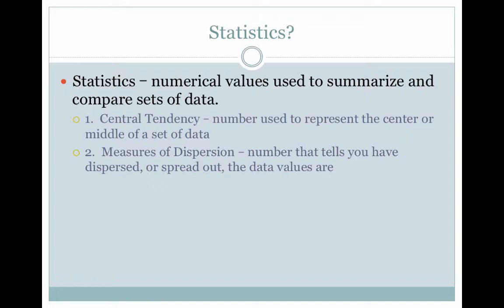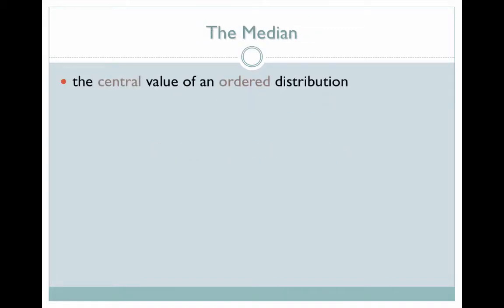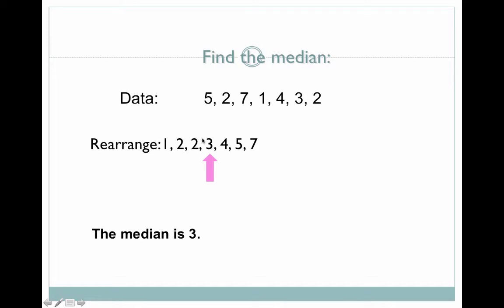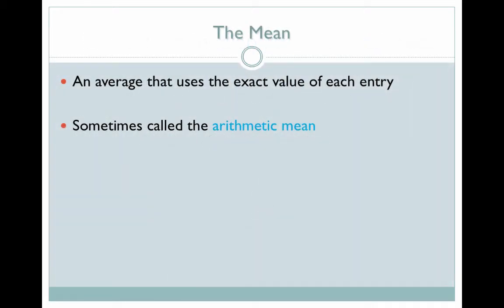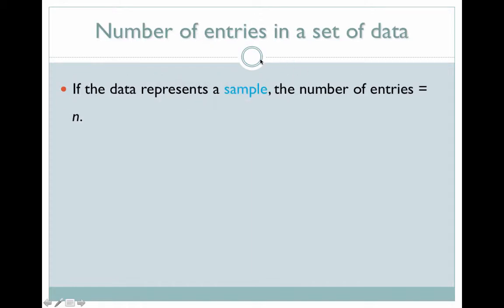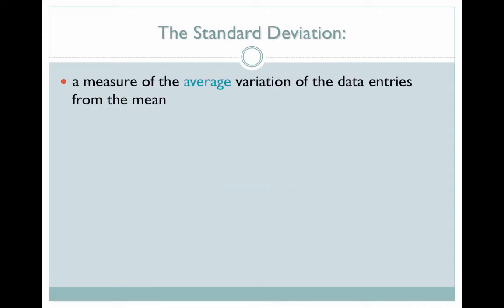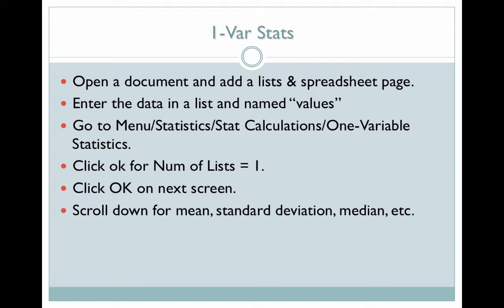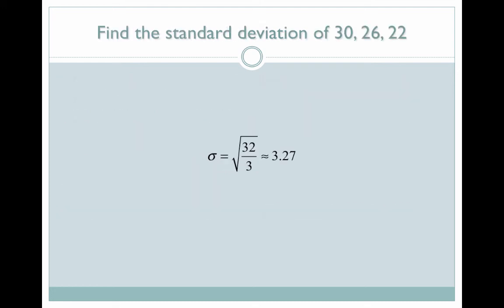Al 2 11.1 summary statistics video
Table of Contents:

00:06 - Ch. 11 Data Analysis and Statistics
00:14 - Lesson 11-1
00:19 - Statistics?
00:54 - Measures of Central Tendency
01:07 - The Mode:
01:13 - Find the mode:
01:36 - Find the mode:
01:48 - The Median
01:58 - To find the median of raw data:
02:25 -  Find the median:
02:54 - Find the Median:
03:32 -  Finding the median for a large data set
03:56 - The Mean
04:05 -   The Mean
04:18 - Find the Mean:
04:47 - Sigma Notation
05:06 - Number of entries in a set of data
05:17 - Formula for Sample Mean
05:37 - Measures of Dispersion or Variation
05:57 - The Range:
06:05 - Find the range:
06:19 - The Standard Deviation:
06:25 - The Standard Deviation:
06:28 - Standard deviation of a sample
07:11 - 1-Var Stats
07:17 - 1-Var Stats
08:40 - Find the standard deviation of 30, 26, 22